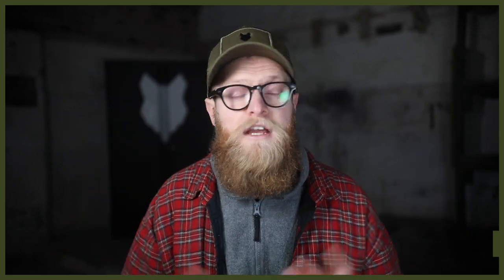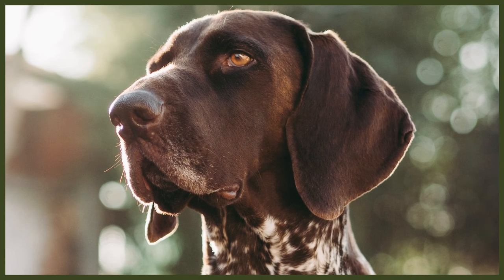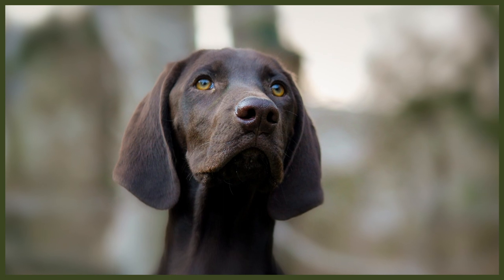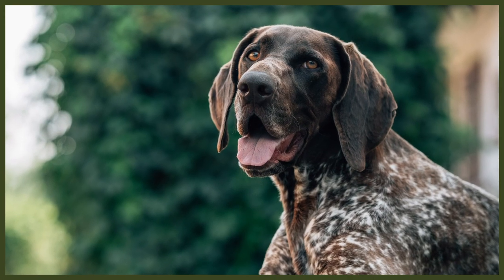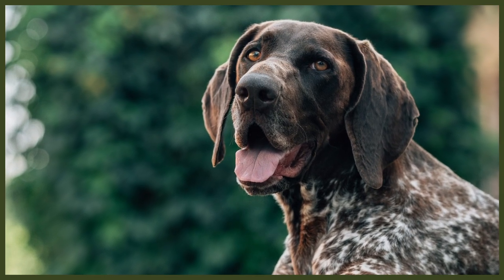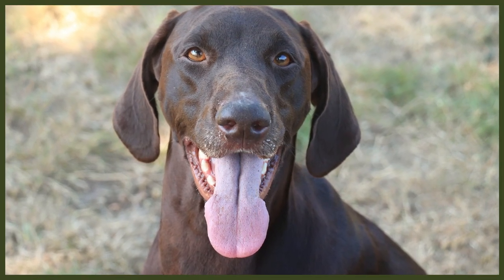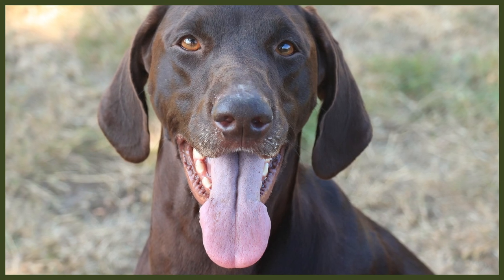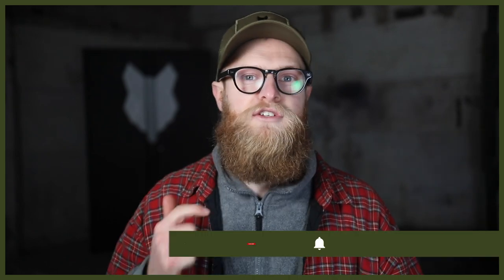How To Get Your GERMAN SHORTHAIRED POINTER TO STAY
How To Get Your GERMAN SHORTHAIRED POINTER TO STAY. Teaching your German Shorthaired Pointer to stay is very important but where do you start? Today you can learn how.

OUR PRODUCTS:
Fenrir Ragnar Harness